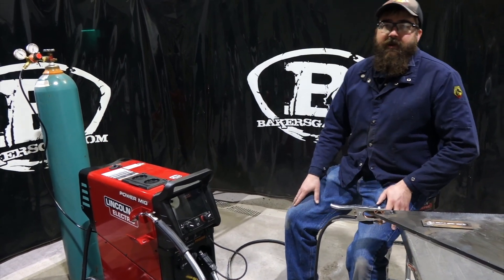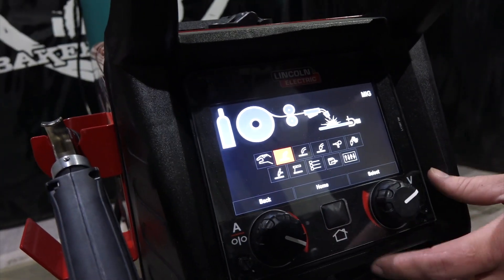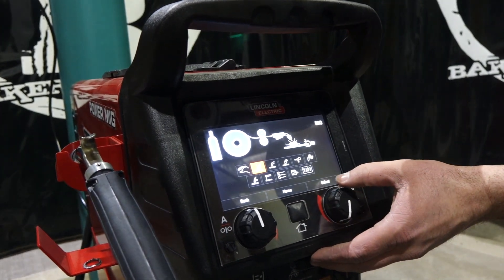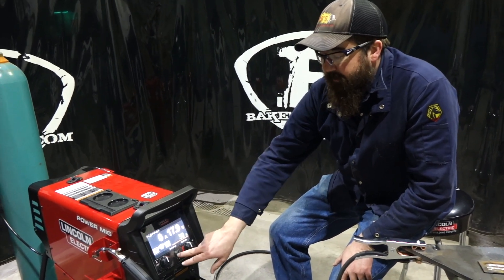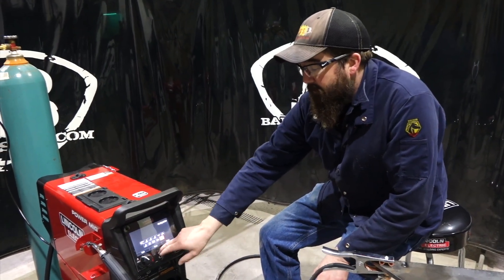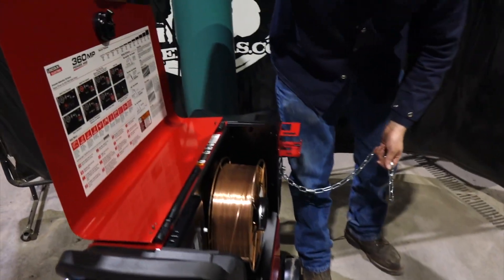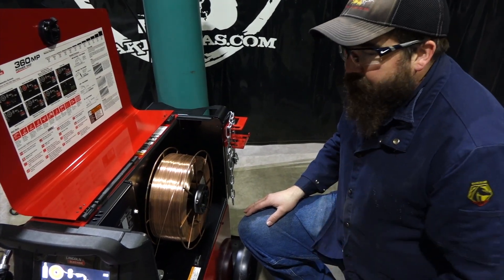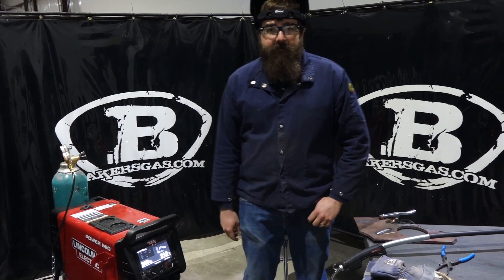Lincoln Electric Power MIG 360MP Multiprocess Welder Overview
Baker's Gas reviews the all new Power MIG 360MP is the professional grade multi-process welding system. Capable of Stick, TIG, MIG and Flux-Cored welding with advanced features such as MIG and TIG Pulse Welding, Ready. Set. Weld. set up, ArcFX technology and Memory Capability.

We in depth go over the digital interface, settings and options. In this video we CV MIG weld. In part two we will show pulse MIG and pulse TIG.